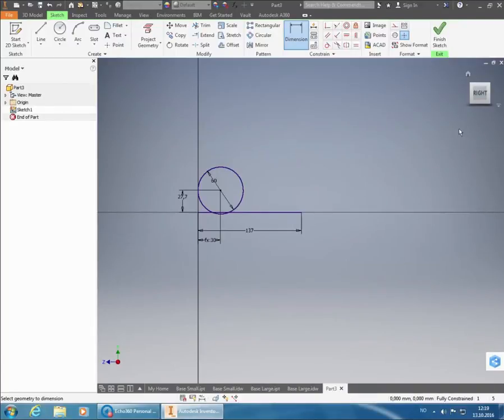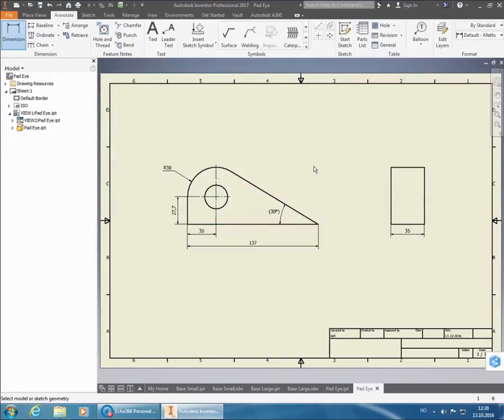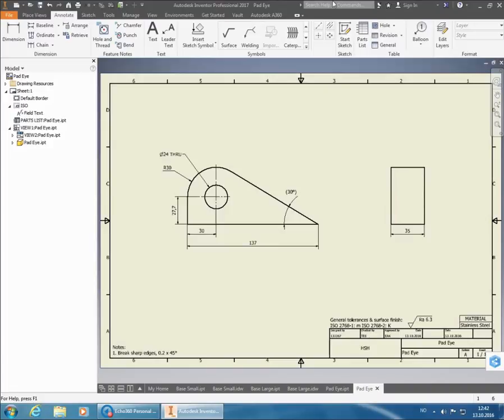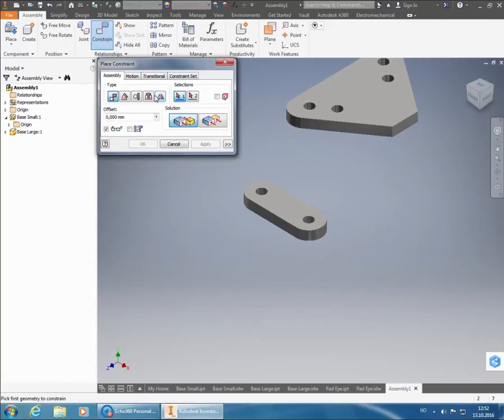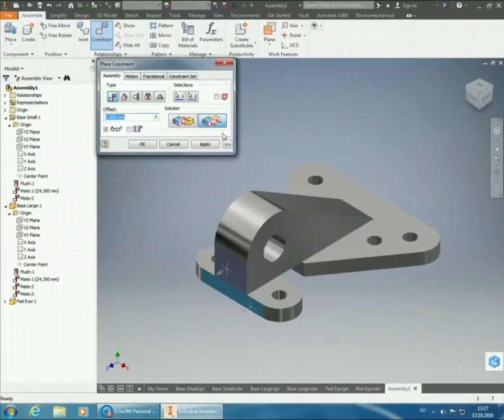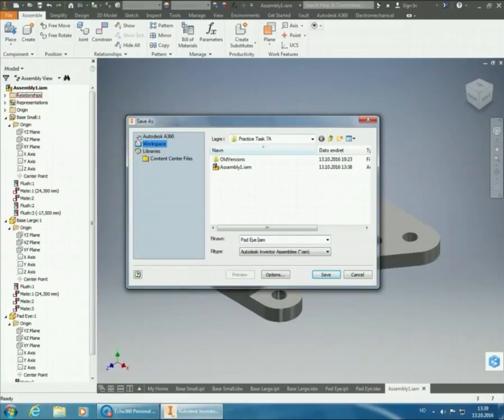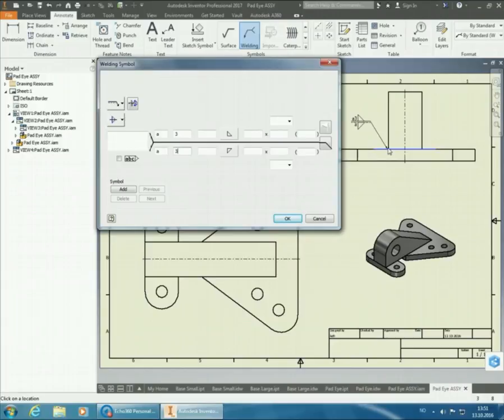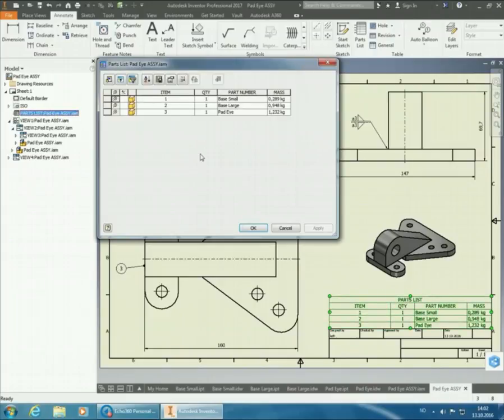UNI2004 2016-10-13 Lecture 2 Group A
UNI2004 Mechanical Design: CAD (Group A) lecture, part 2, from October 13, 2016.